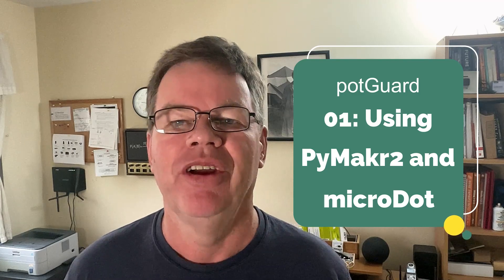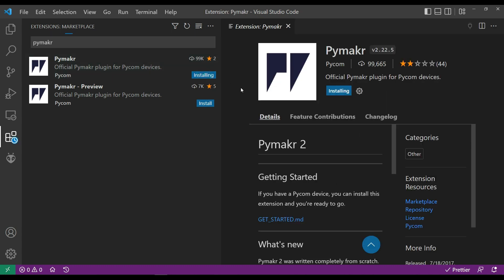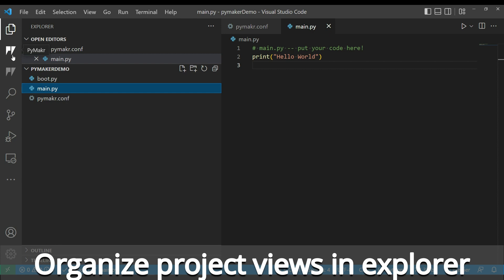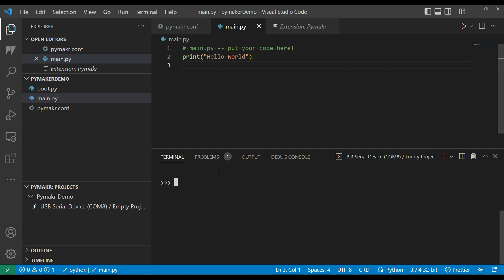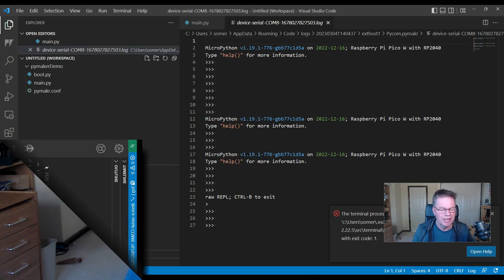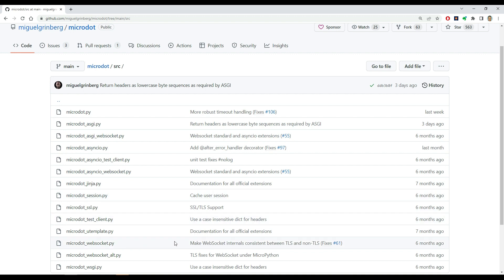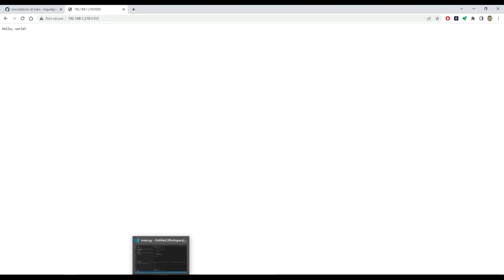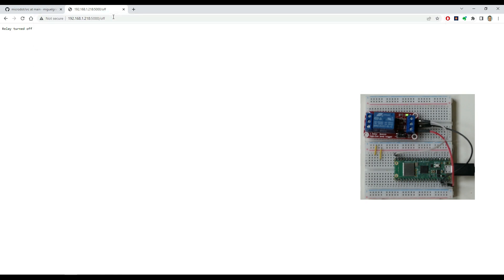Using PyMakr2 and creating a MicroDot website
This video is about Pymakr 2 micropython IDE extension and the MicroDot micropython web server. Since I was last working on micropython, I had to update my favorite programming micropython environment of Visual Studio Code (IDE)  and Pymakr 1. Pycom the company that was supporting the PyMakr VSC extension seems to have been brought out and is no longer supporting pyMakr. Fortunately, Jakob Rosenberg from Pycom had updated, and made a public version of PyMakr available. It has changed quite a bit from the earlier version (and is a little tricky to use) so I go over setting up PyMakr2 and how I use it. I’ll demonstrate the development environment by building a microdot micropython based web server. I will be needing to use microdot in my telephone spam guard (potGuard) project and will expand on using it in follow up videos.

00:00 Introduction
02:01 Where to get Visual Studio Code (VSC) IDE.
02:13 Adding the Pymakr 2 extension to VSC. I included the link below to the vsix release files, I am not sure how long the Pycom github repository will stay around so its probably good to get a copy of the vsix extension file. You will then be able to load Pymakr using that file.
03:10 To start a new micropython project, first I create a new folder in VSC to be the home for the project. Note: VSC and Pymakr supports workspaces that include multiple folders, this made things a bit too complicated for my liking so I have stuck with a single high level project folder for my projects.
03:45 To enable Pymakr for the project created in the VSC folder, above,  I create a new Pymakr project in the VSC folder. Note: I selected “Empty” project template to get started. You will notice there are more options than I show that can be added to the pyMakr.conf file. The "py_ignore" is a useful addition setting to restrict what files get copied to the microcontroller. My setting is usually "py_ignore" : [".vscode",".gitignore",".git","env", "venv", "readme.md" ].
04:53 I add some basic code to my micropython project to be able to demonstrate pyMakr deploying code and running code on the microcontroller.
05:26 To make working with the project easier I add the pyMakr project view to the explorer view. This way I can work on code and then use pyMakr to deploy code from the same view (This is the thing that was the biggest difference from Pymakr1 and took a while to work out that it was the best way to set up my IDE environment)
06:41 I run this “Hello World” micropython project on my microcontroller.
07:17 I look at the PyMakr extension settings and remove being prompted for the device to deploy the code to. This may be a useful option if you are deploying to multiple devices at the same time, but if just working on one device then it is not really needed.
08:16 A look at some of the other capabilities of PyMakr2.
10:40 Part 2, I look at setting up a microdot web server.
10:57 I want to have the web server control a relay connected to the Raspberry Pi Pico W microcontroller. This is in preparation for controlling a telephone line, I look at the hardware.
12:07 A quick look at the microdot github repository and resources. Note: Clicking on the “Code” button allows you to download a zip file of the repository.
13:31 Making a simple “Hello World” web site using microdot.
16:07 Adding web services to the microdot web site to control the relay.
18:06 Running the web services and controlling the relay.
18:46 What’s next for the potGuard project.